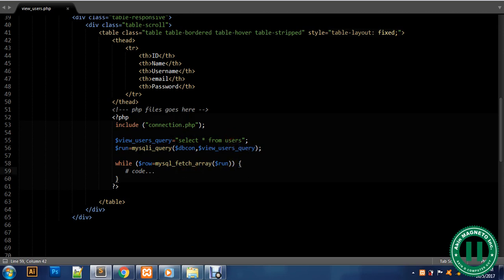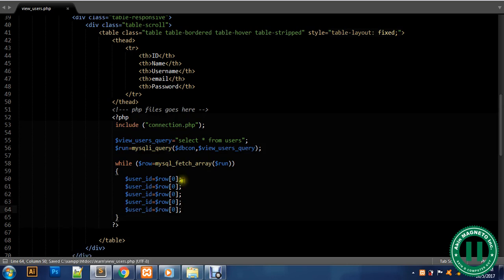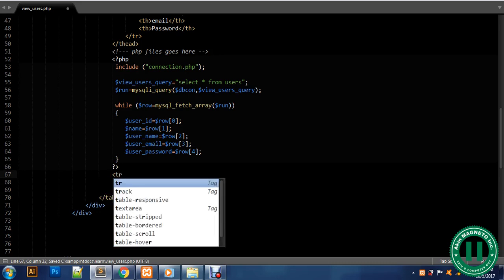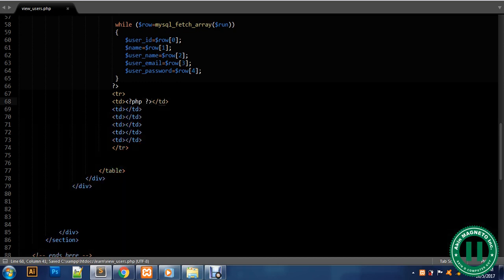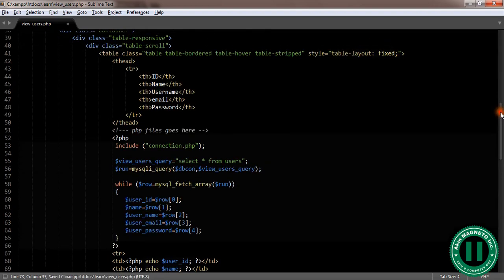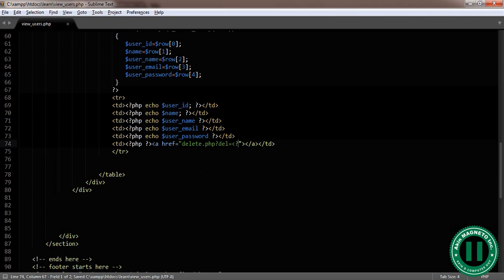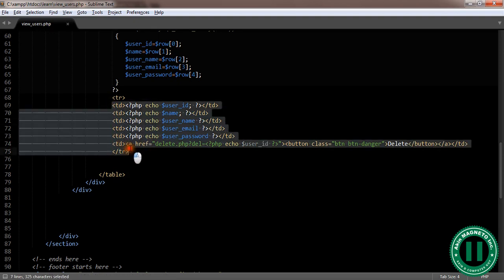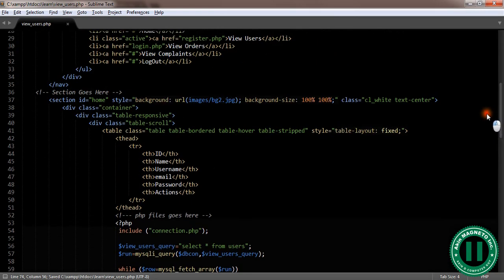2 – Setting environment, Folder Structure, Login Interface, Page Design, Database Creation, XAMPP In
You can also make your own request for any Video Tutorial on (HTML, CSS, Bootstrap, Php and other programming language), all you need to do is
- Comment “Thanks” Below
And “Boom” – You shall have your video done for free

I have lots of fun-filling and highly intuitive Free Tutorials on CorelDraw, Microsoft Word, PHP, MySQL and More...